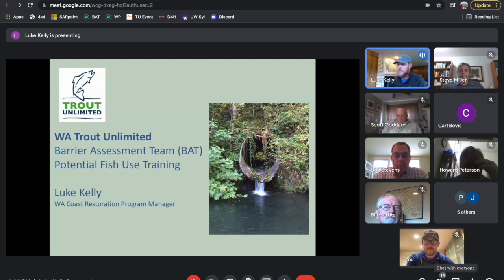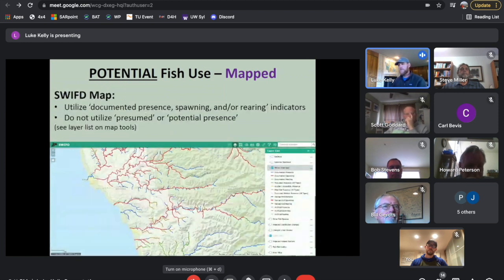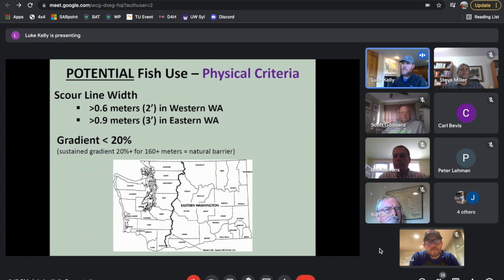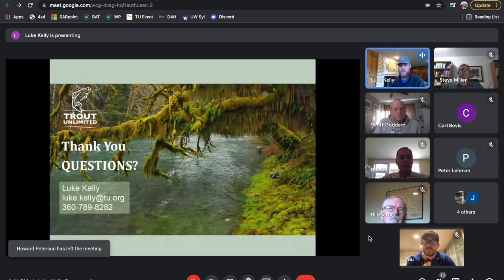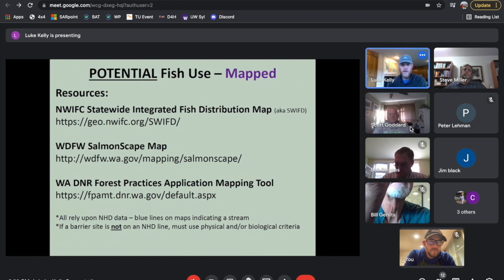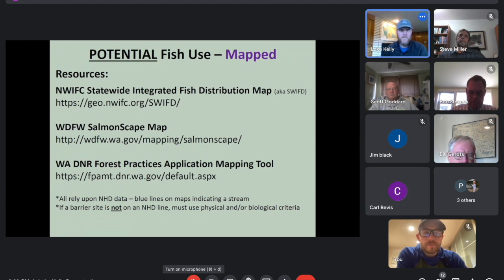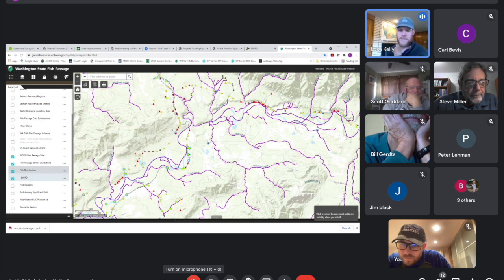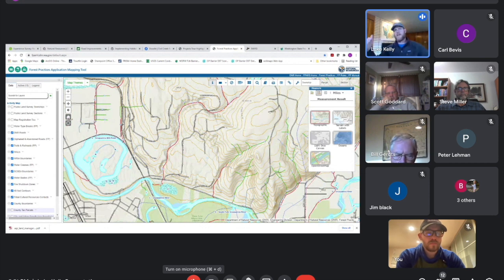Fish Use Potential Training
Luke Kelly gives an in depth training on how to determine fish use potential and significant reaches.